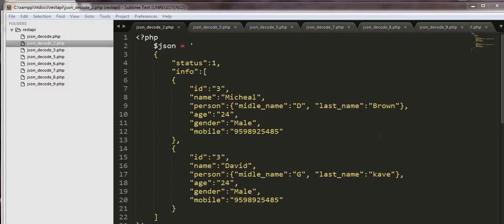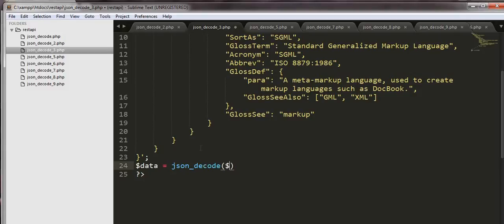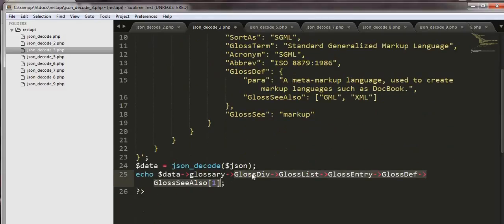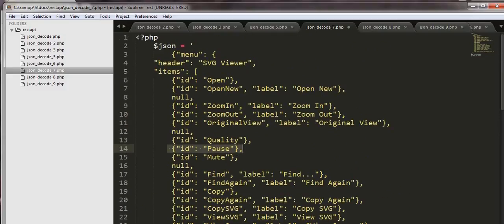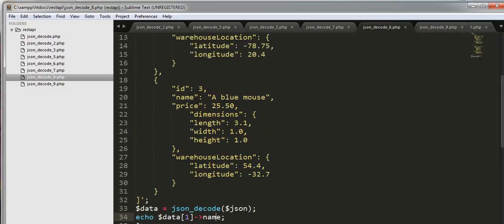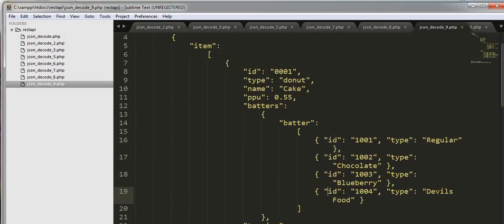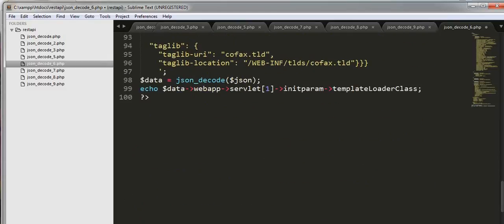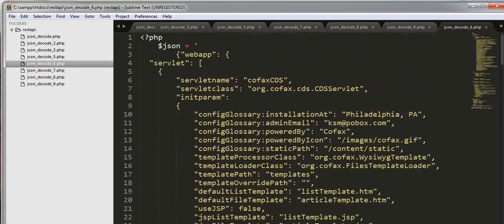JSON Tutorial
This video will guide you to parse JSON object, in this video you will be learning to parse JSON objects of different format using PHP.